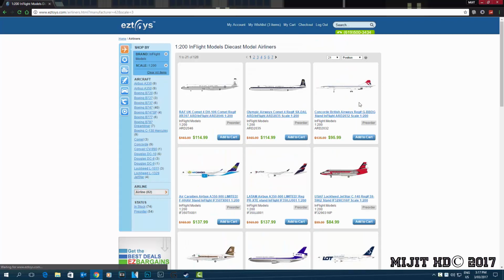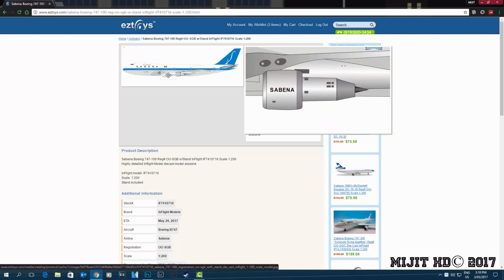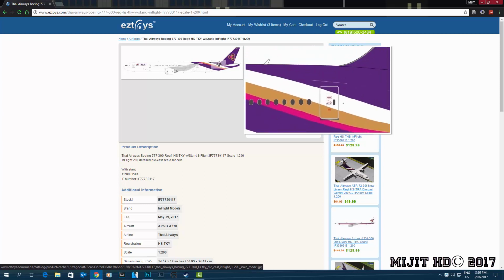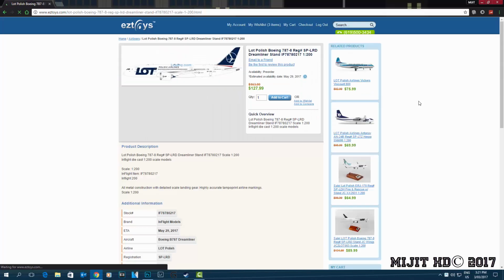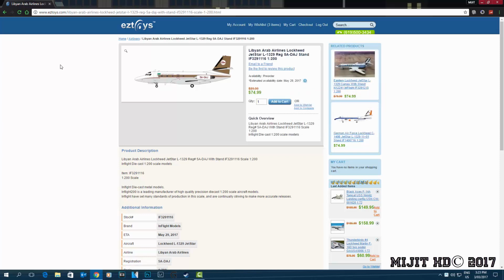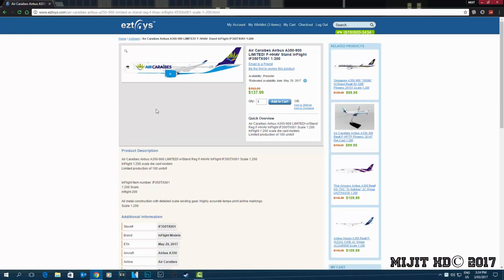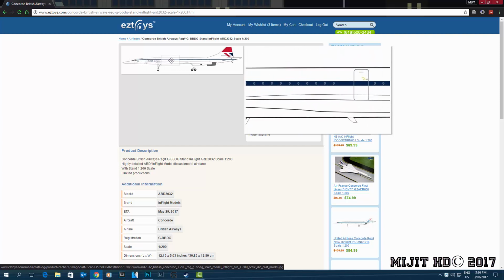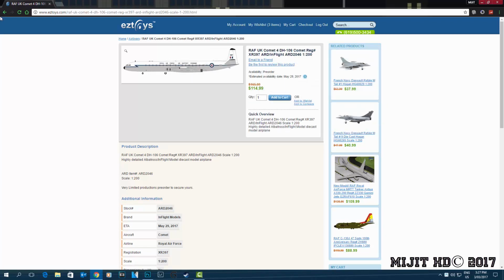Inflight 200 February 2017 New Releases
Some of these are very long awaited and cool models. I might get the Air Caraibes A350-900 and Monarch A330-200.